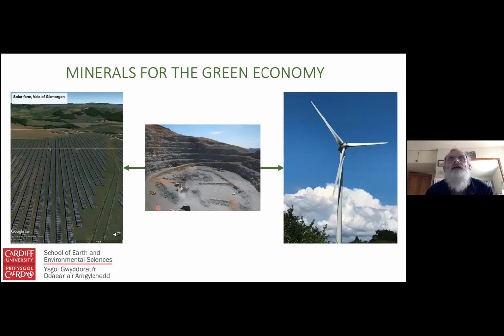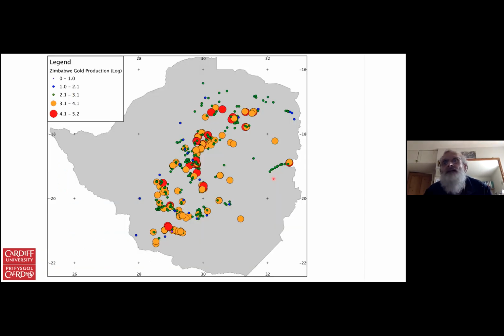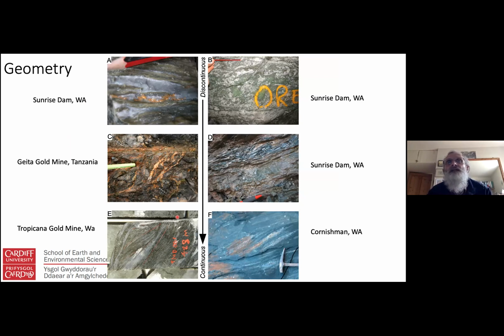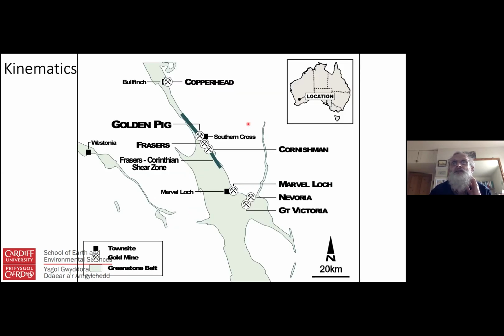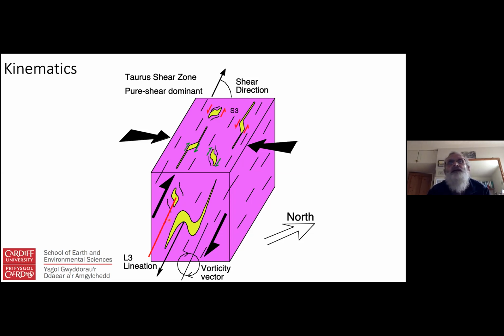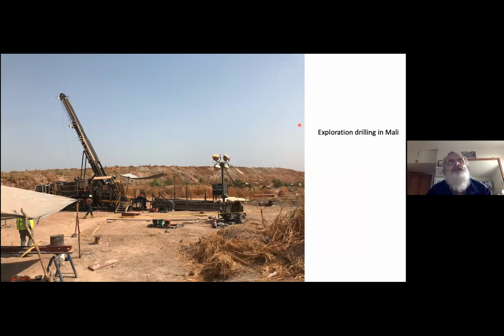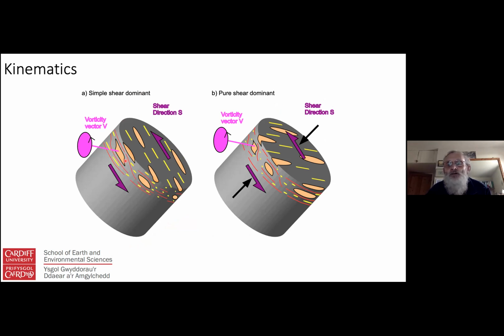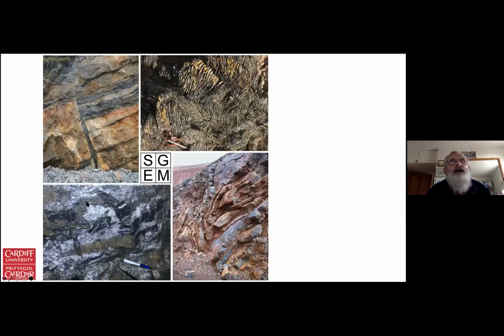Introduction to Structural Geology for Exploration and Mining - Spring Online School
Part of our Spring Online School.
This session is from Professor Tom Blenkinsop, School of Earth and Ocean Sciences.

This webinar provides an overview of the main structural controls on the formation of ore bodies in the Earth’s crust. The session will be particularly useful for professionals working in the mining and exploration industries, and those who may be interested in Tom’s Structural Geology for Exploration and Mining course.